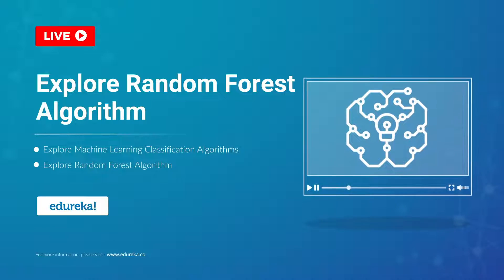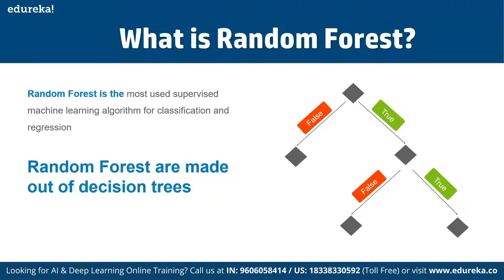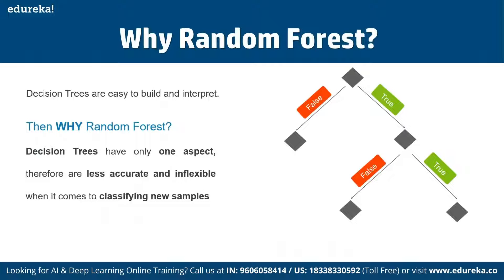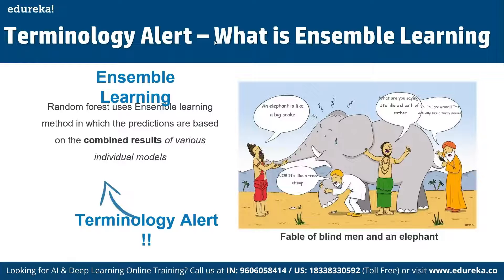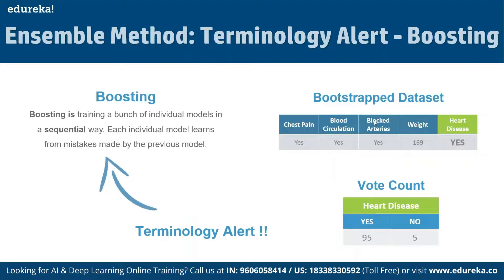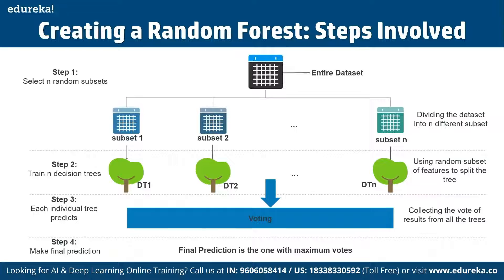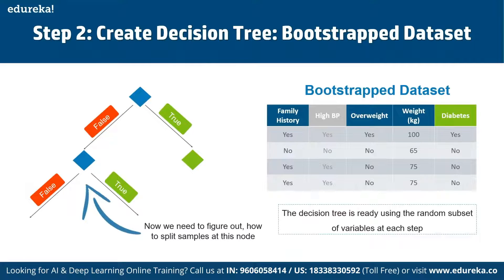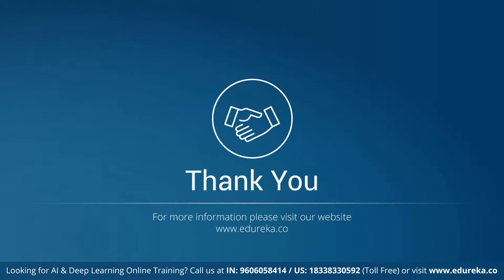Random Forest in Machine Learning | Machine Learning Training | Edureka | Machine Learning Live - 5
This Edureka video on Random Forest in Machine Learning explains the concept of the Random Forest algorithm in Python and how is it used.

1. This is a 5 Week Instructor led Online Course,40 hours of assignment and 20 hours of project work
2. We have a 24x7 One-on-One LIVE Technical Support to help you with any problems you might face or any clarifications you may require during the course.
3. At the end of the training you will be working on a real time project for which we will provide you a Grade and a Verifiable Certificate!

About the Course :

Edureka’s Machine Learning Course using Python is designed to make you grab the concepts of Machine Learning. The Machine Learning training will provide deep understanding of Machine Learning and its mechanism. As a Data Scientist, you will be learning the importance of Machine Learning and its implementation in python programming language. Furthermore, you will be taught of Reinforcement Learning which in turn is an important aspect of Artificial Intelligence. You will be able to automate real life scenarios using Machine Learning Algorithms. Towards the end of the course we will be discussing various practical use cases of Machine Learning in python programming language to enhance your learning experience.